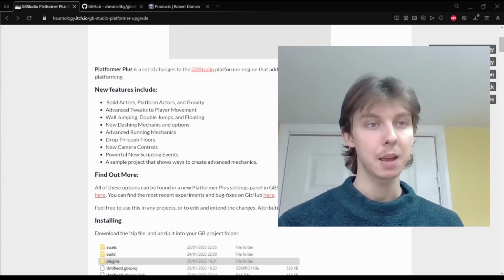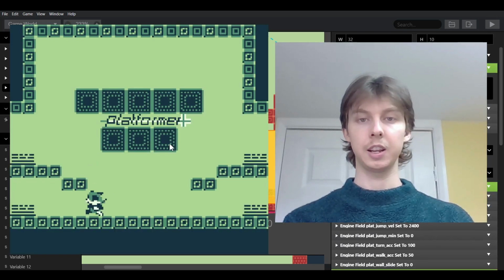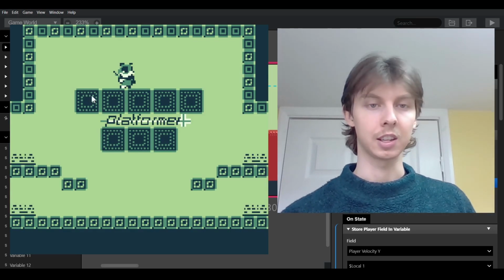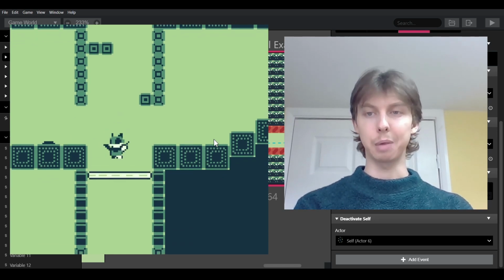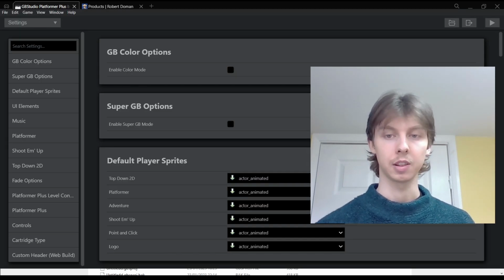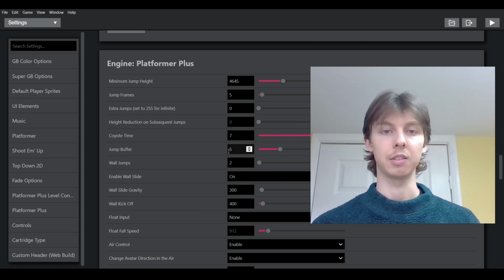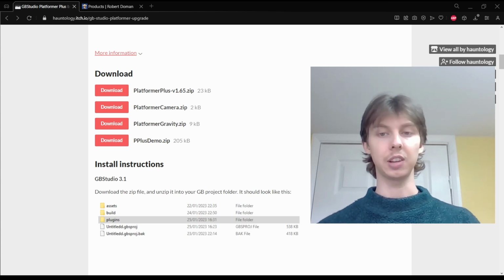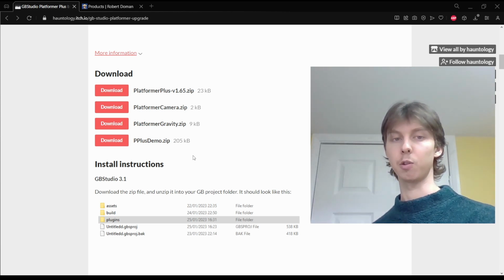Make awesome GameBoy games in GB Studio with the Platformer Plus the plugin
In this video, I show you how to level up your game development by using the Platformer Plus plugin! It is perfect for adding extra mechanics to your platformer game such as wall jumping, dashing and solid actor platforms.

Chapters:
00:00 Intro
00:46 Swim
01:48 Bounce
03:34 Dash
05:11 Platforms
08:15 Settings overview
11:47 Plugin overview
14:15 Outro